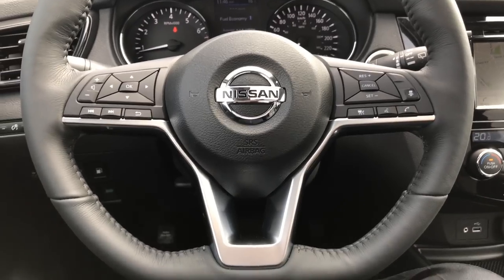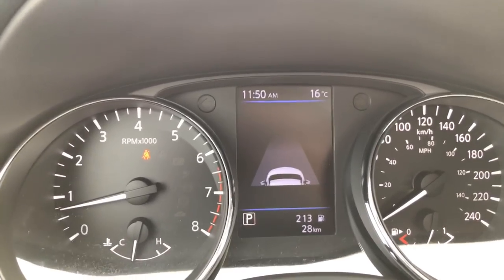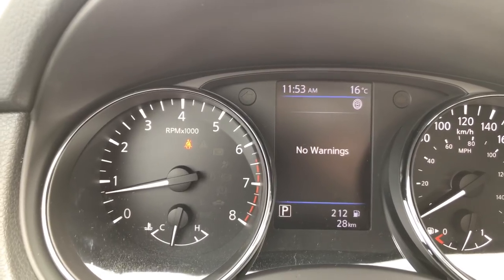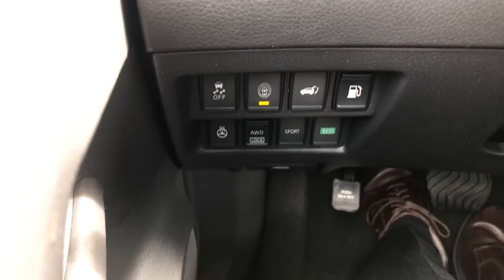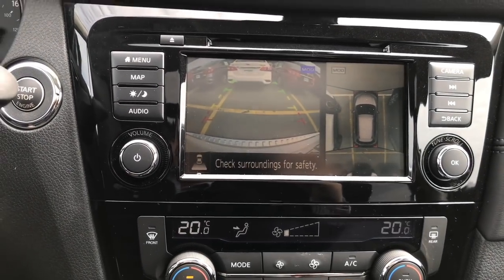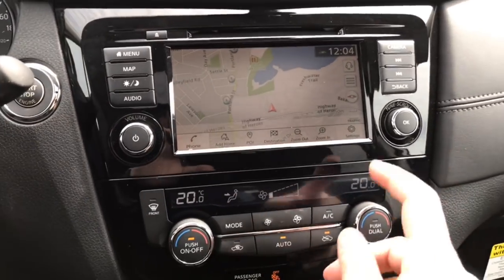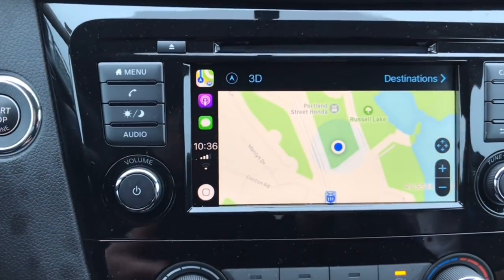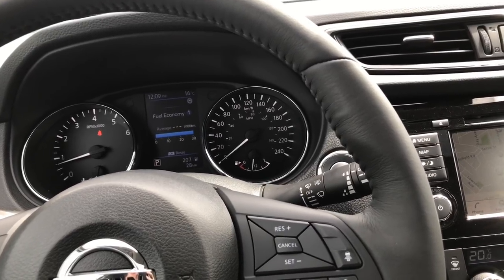2018 Nissan Rogue SL Delivery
2018 Nissan Rogue SL Delivery Video